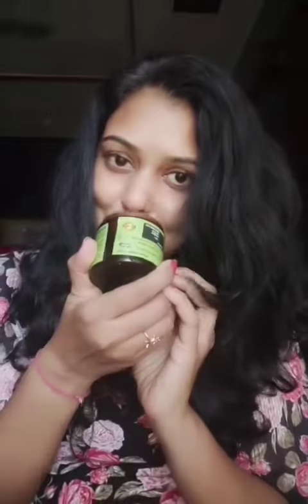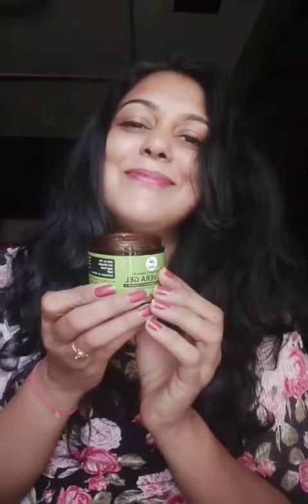Benefits Of Aleovera Gel | Health & beauty shop in Chennai, India | Amazing Skin care routine iShilp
We bring authentic handmade/Homemade 100% Natural haircare and skincare products. we use pure ingredients and essential oils to make our products.We make our products ourselves and make sure that they pass strict quality checks so that our customers can have the best products.

About Us:
iShilp is an authentic, traditional hair care and skincare brand with a strong foundation of homemade products. We are an ISO and Trademark certified company. We deal in 100% natural and handmade hair care and skin care products. We believe that beauty products should be made of living substances like plants, flowers, seeds, & extracts. These contain all the pure-natural nutrients and balancing properties to rejuvenate the skin cells. They are the perfect food for the skin.

Address - iShilp Crafts, S n P Essense, E Block, Ground Floor, Kil ayanambakkam, Vanagaram, Chennai -600095
Timing - 5.00 to 8.00 P.M.